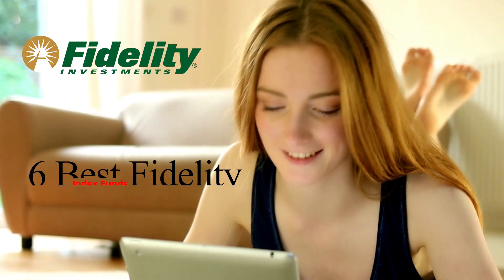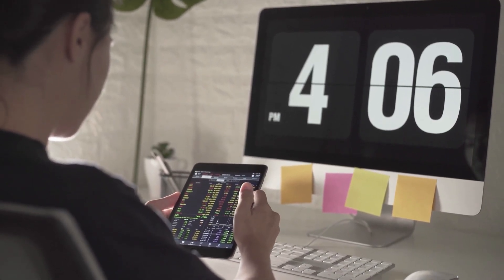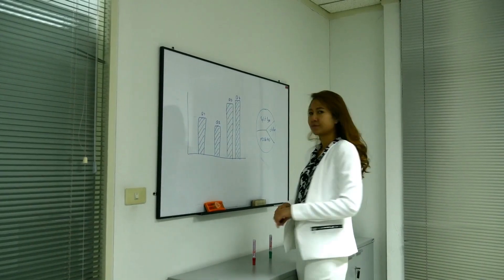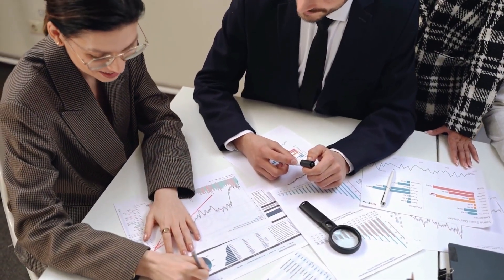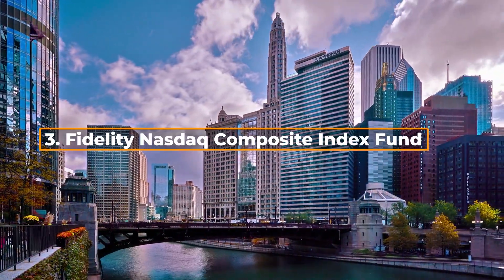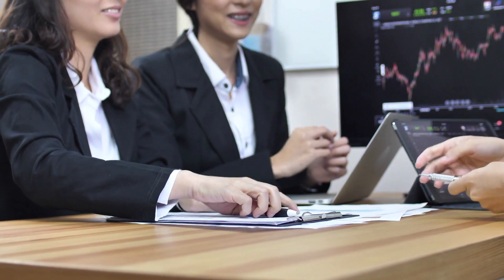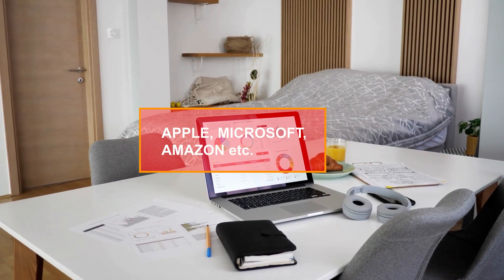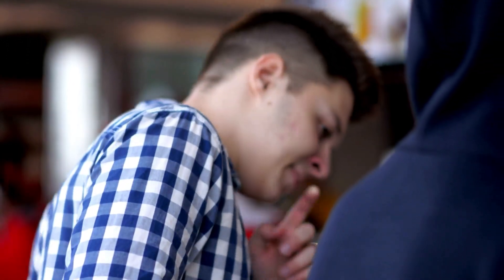Top 6 Fidelity Index Funds You Should Buy in 2022 (HIGH GROWTH)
Here are the top Fidelity index funds to invest in 2022 for you Portfolio. These are the Top Fidelity investments to buy in 2022 if you're seeking high growth.